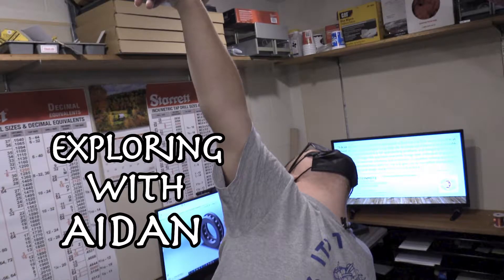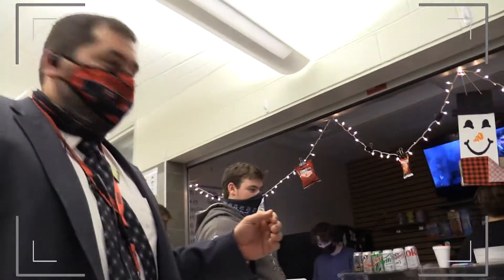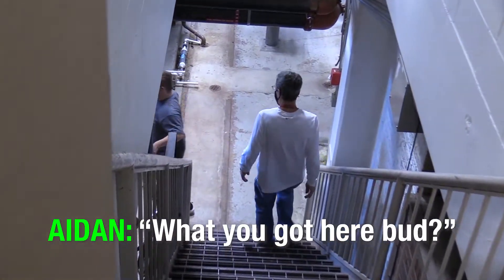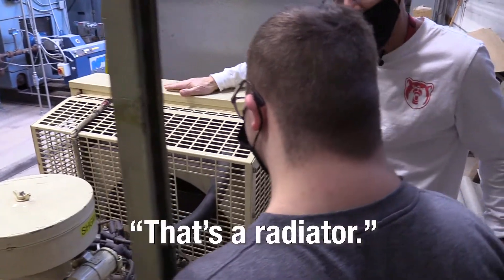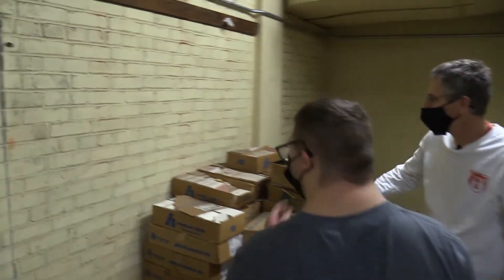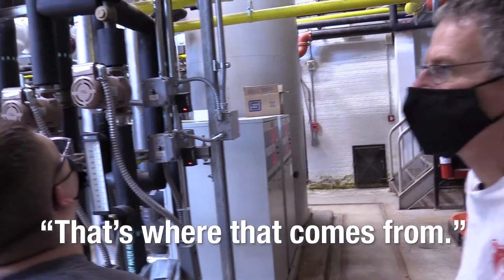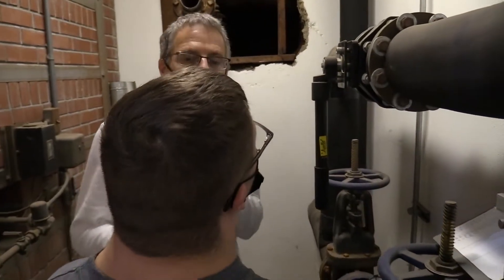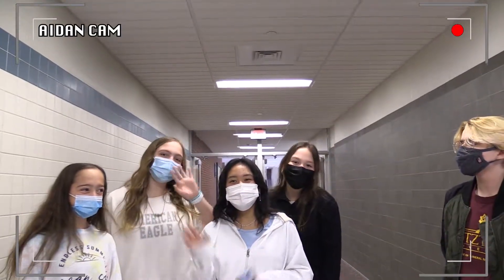Exploring With Aidan: Episode 9 (The Boiler Room)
This show features Aidan Acevado (class of 2022) and is produced by Luke Yambor (class of 2022).  In this episode, Aidan explores the boiler room.  This episode premiered on January 25, 2022.